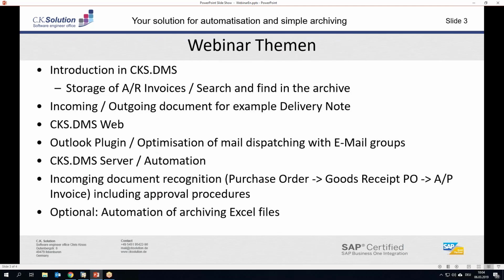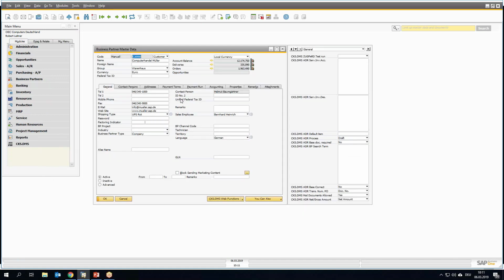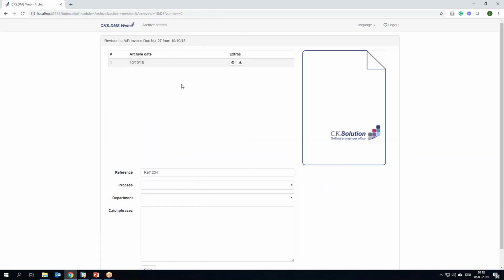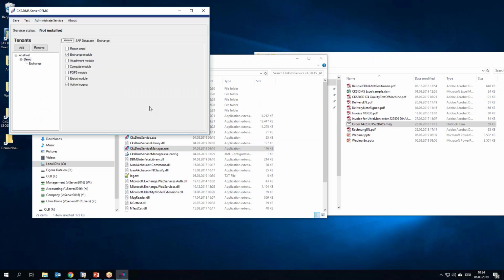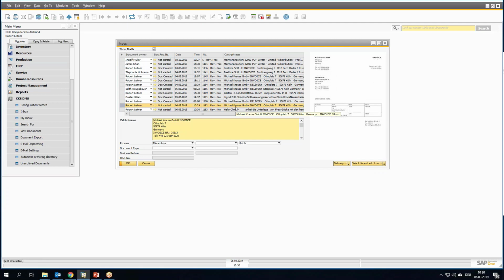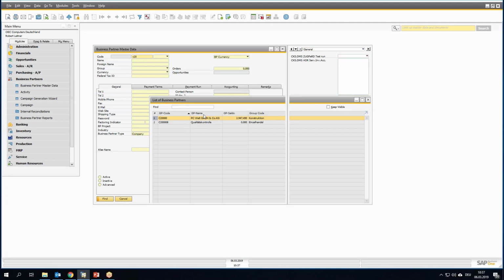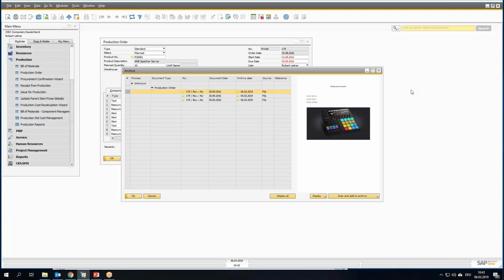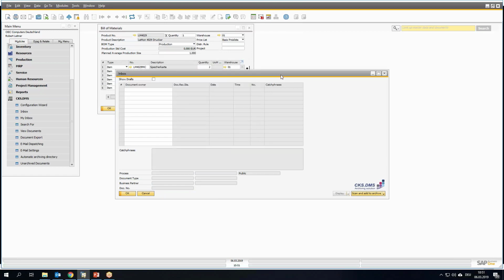Webinar CKS.DMS for SAP Busines One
Fast overview about basic functionalities and a large overview about automation possibilities.
The following modules will be shown: CKS.DMS Web, CKS.DMS Server, ADR Module and Outlook Add-In.